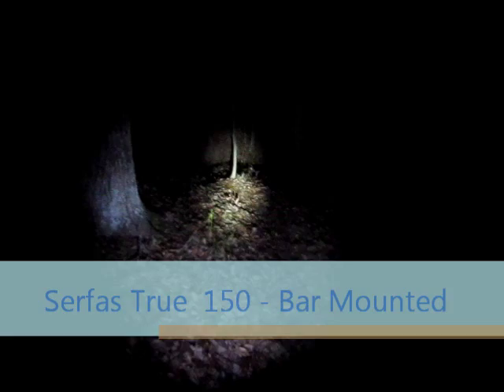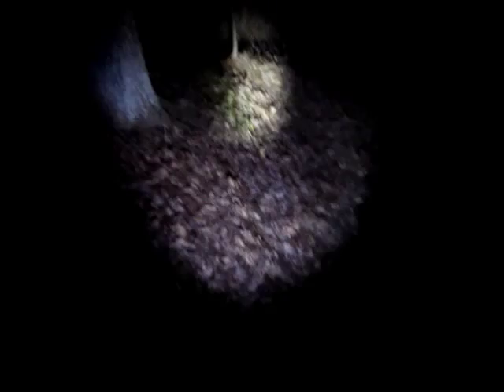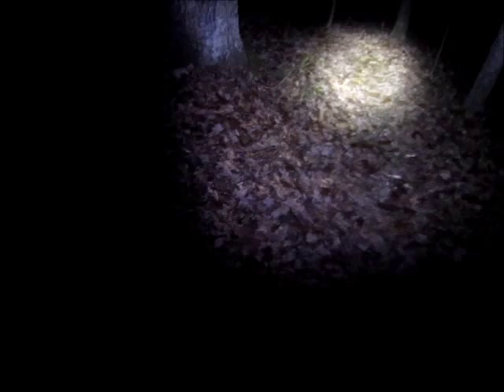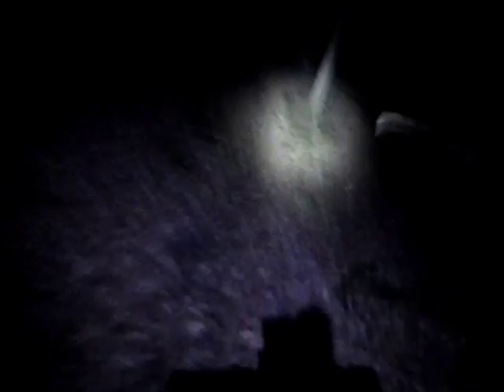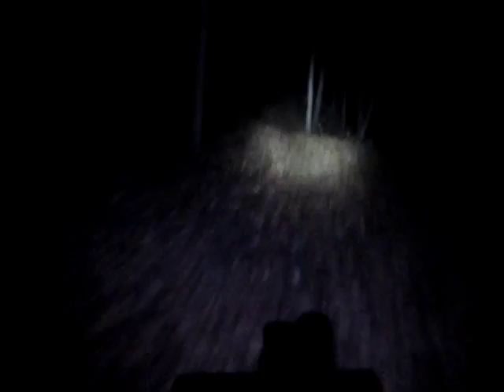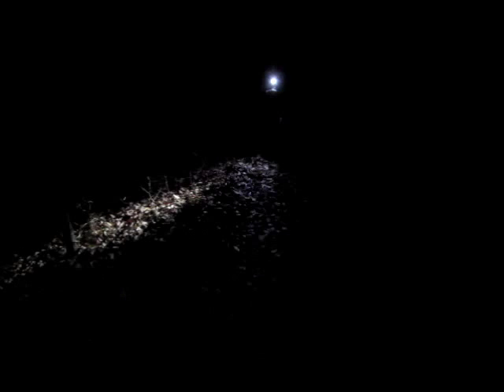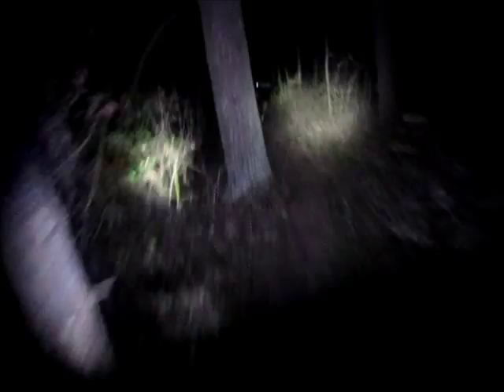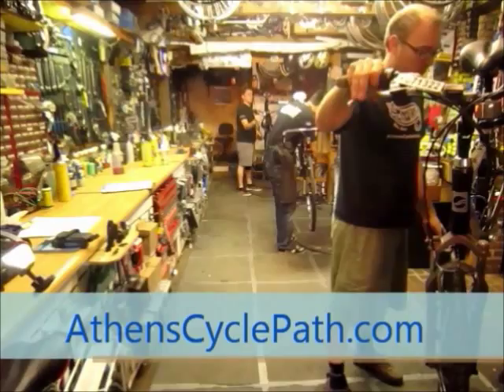On the Trail with the Serfas True 150, 250, & 500 from Cycle Path Bicycles of Athens Ohio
John Lefelhocz and Donnie Noble testing out the Serfas True series lights on the Thunderbunny Trail at Strouds Run State Park in Athens Ohio

True 150 produces over 150  Lumens in Overdrive mode

True 250 produces over 250  Lumens in Overdrive mode

True 500 produces over 500  Lumens in Overdrive mode

Model Features:

     USB Rechargeable, includes Wall Charger

     Removable Lithium Ion Battery

     Battery Charge Indicator

     Helmet Mount Included

     Tool Free installation

This video is presented by Cycle Path Bicycles of Athens Ohio

 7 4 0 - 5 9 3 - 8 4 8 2